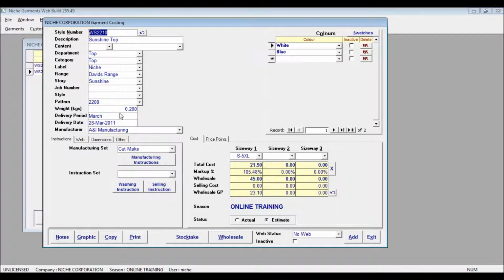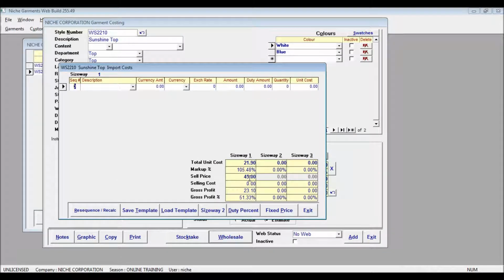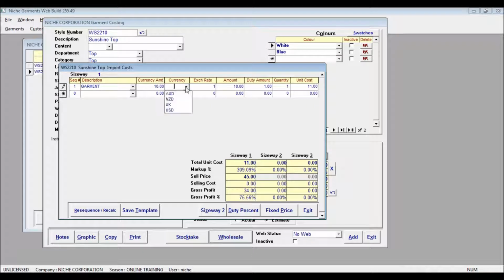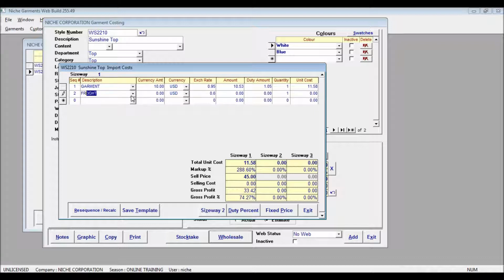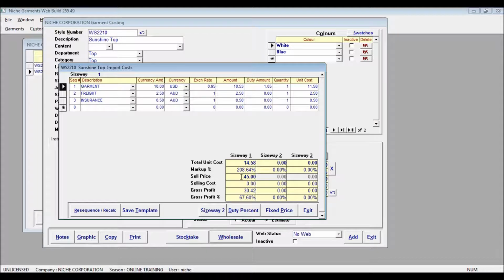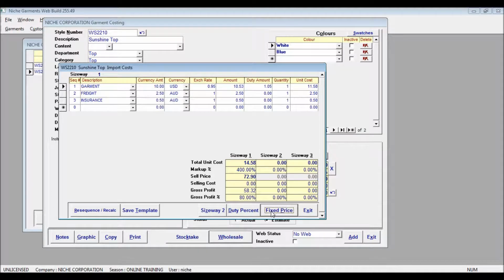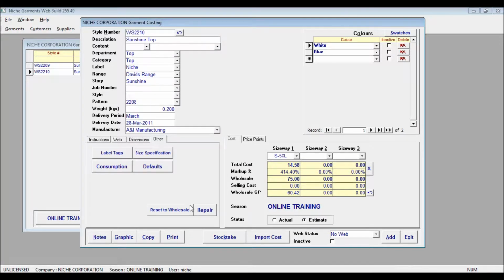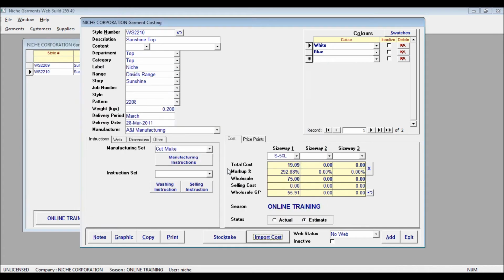NICHE GARMENTS 255: Import Costings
Import Costings